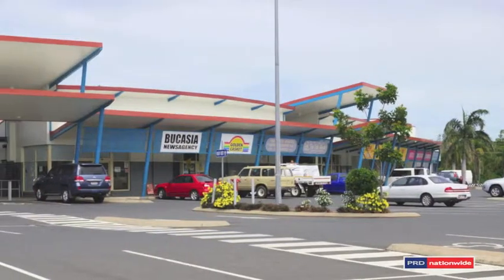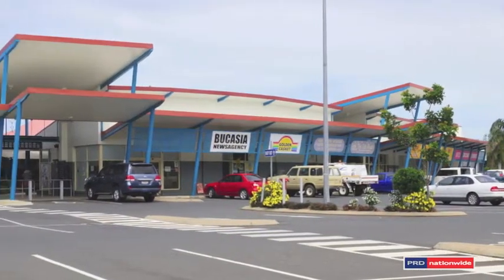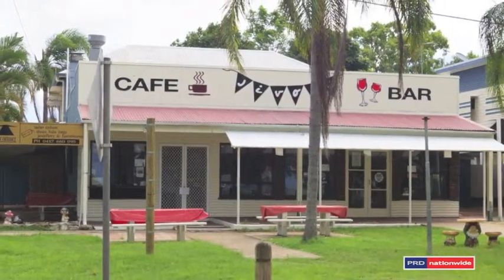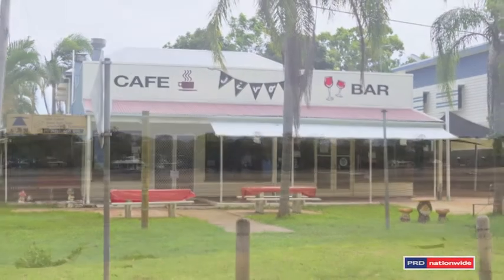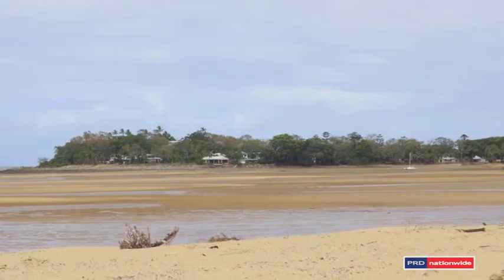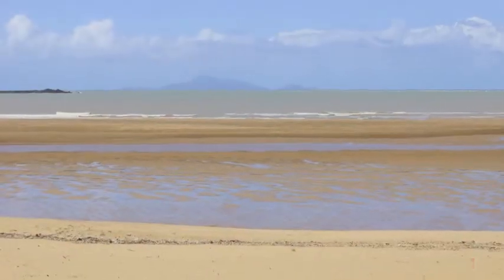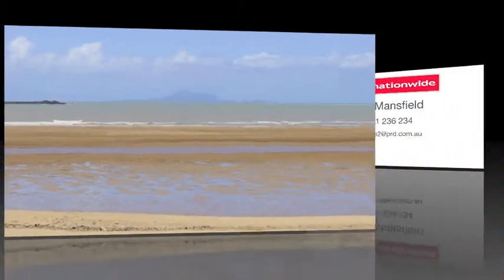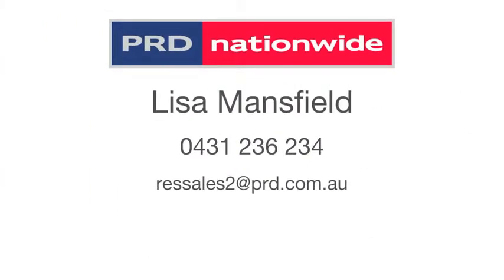2 Williams Avenue, Bucasia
Property for Sale in Bucasia, Mackay